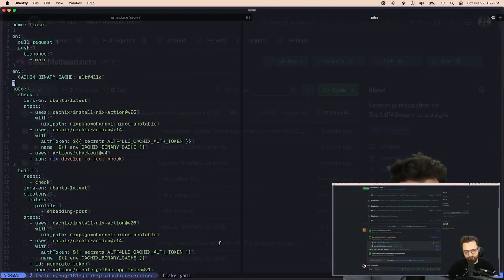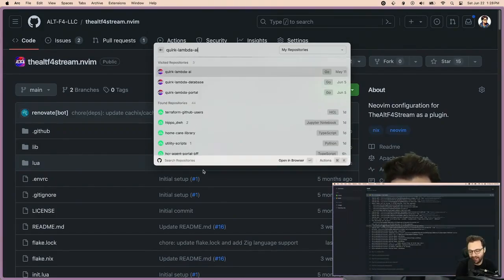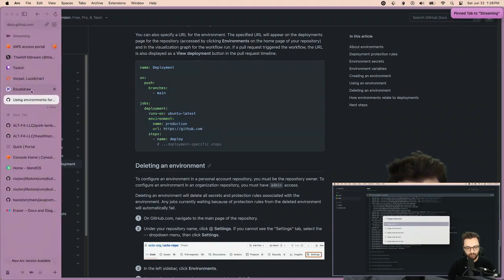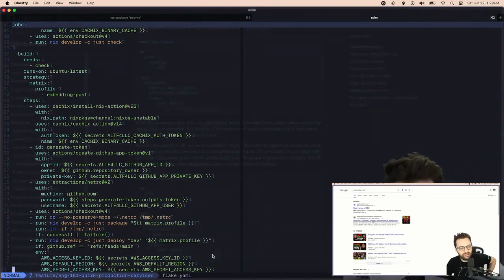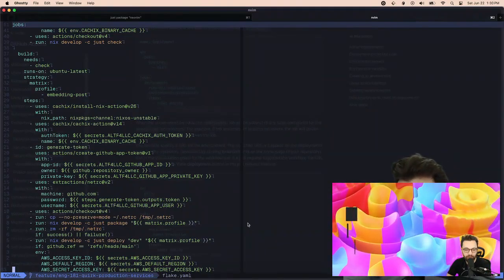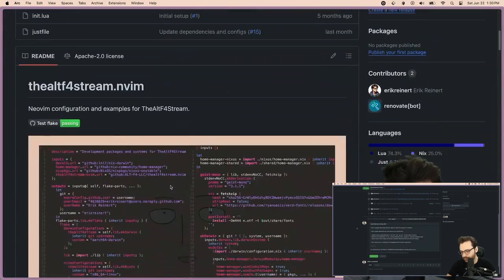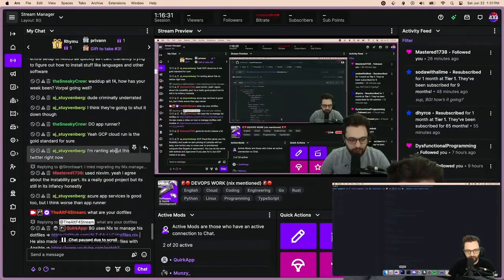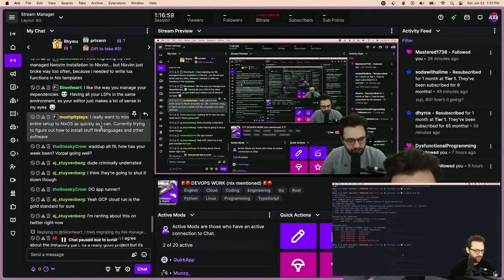sach moi van khac it phuc ng vs hanh pham nhu den viec